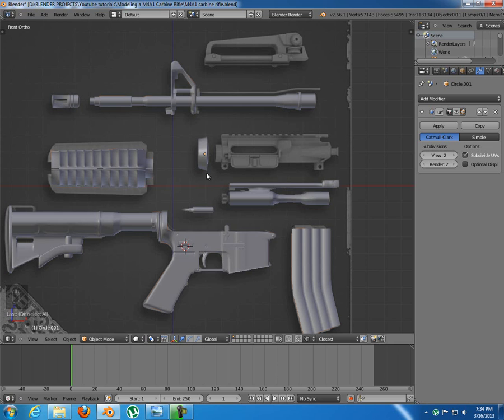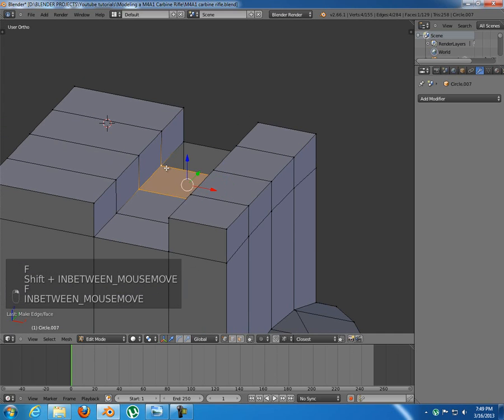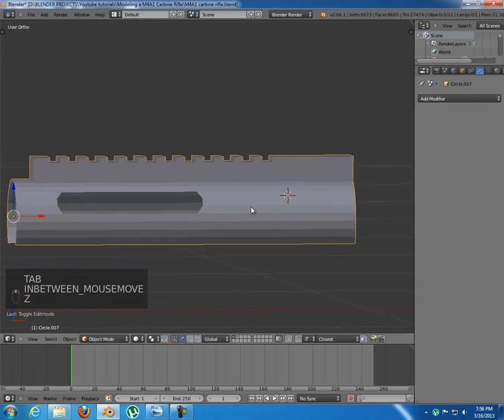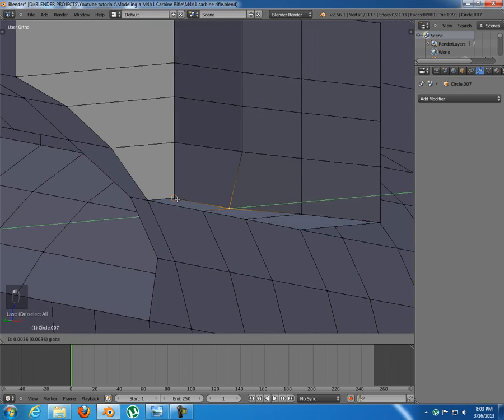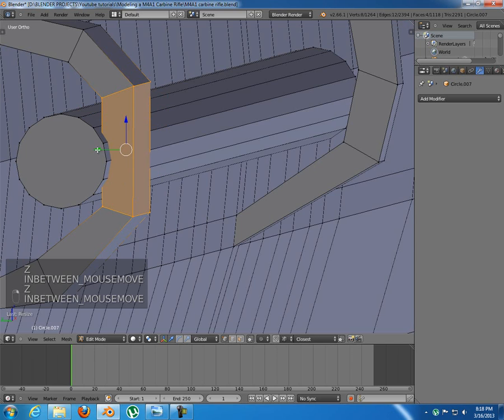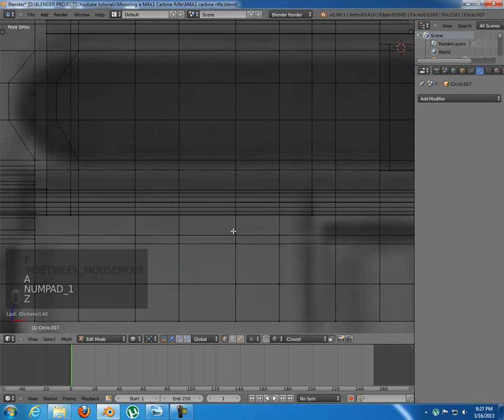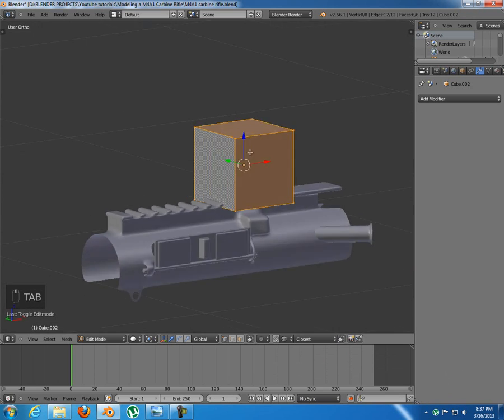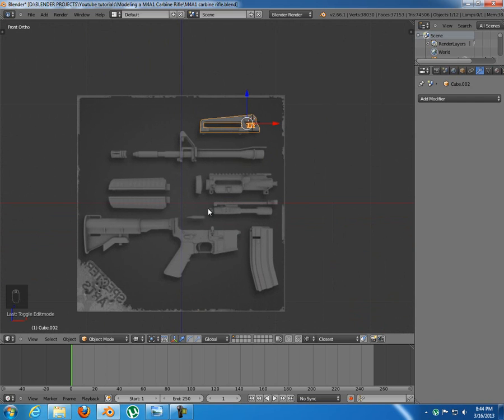Blender Tutorial Modeling a M4A1 Carbine Rifle part 5